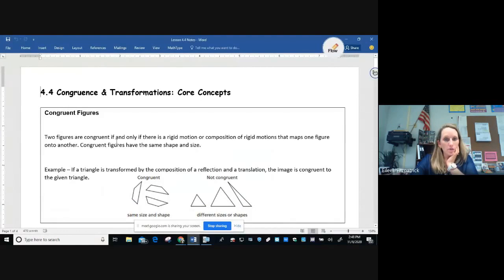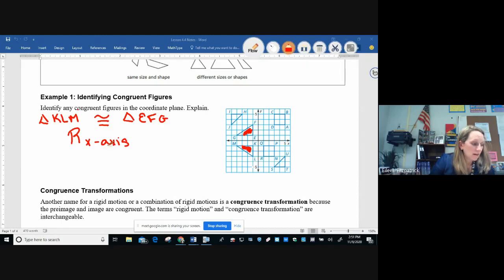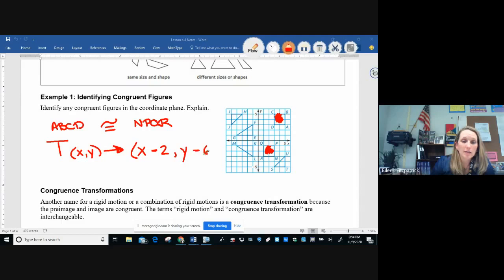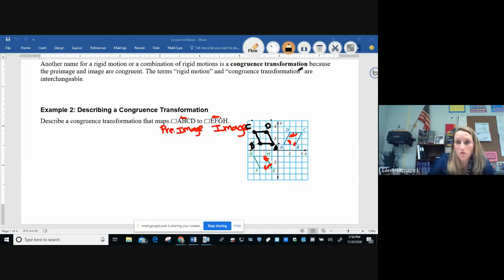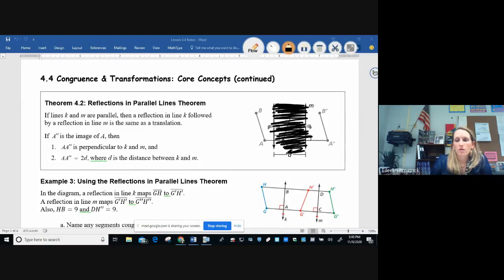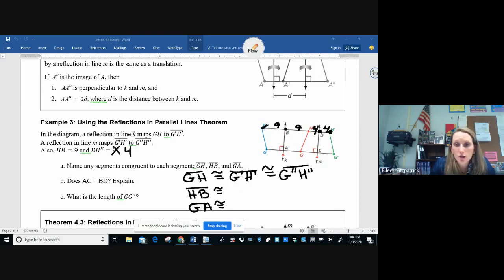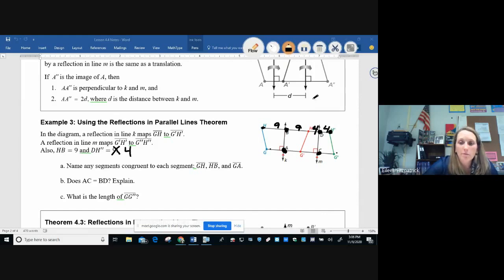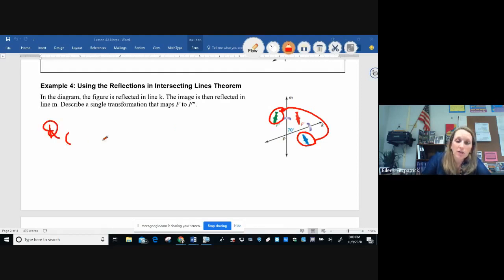CP Geometry Lesson 4 4